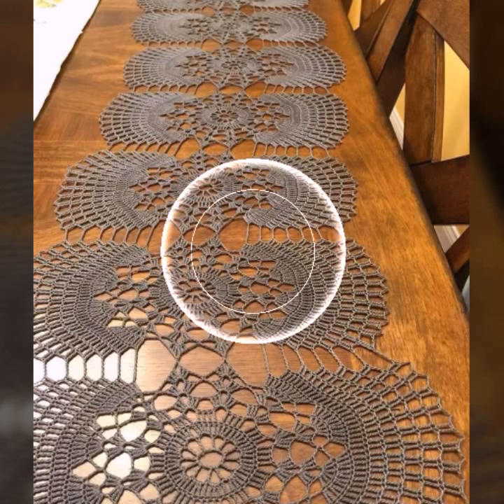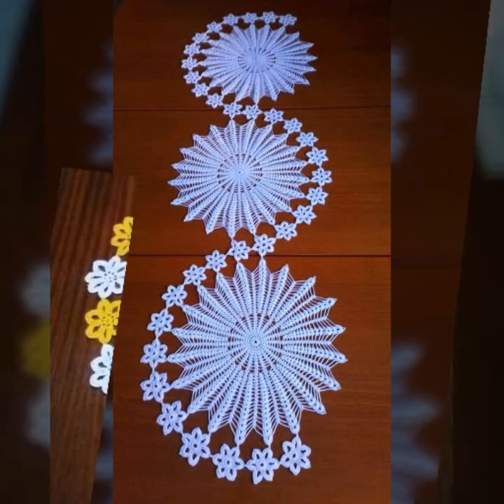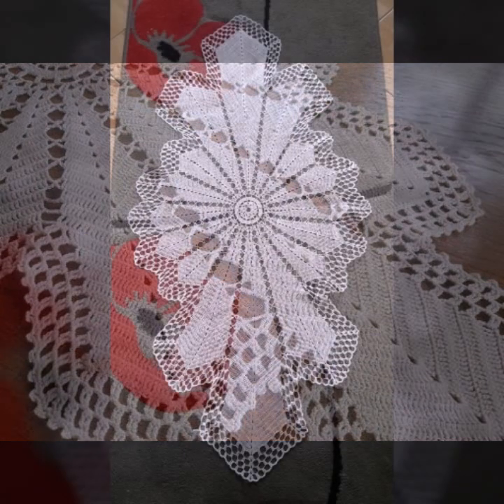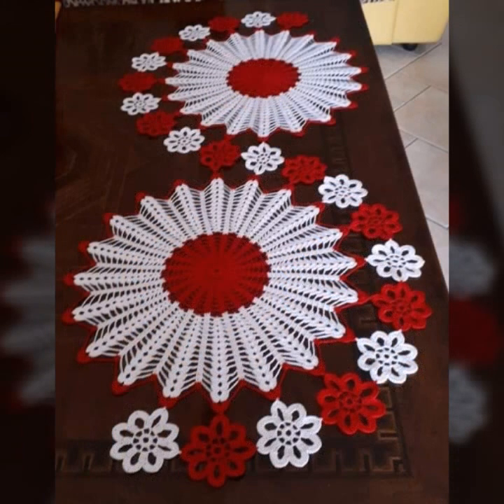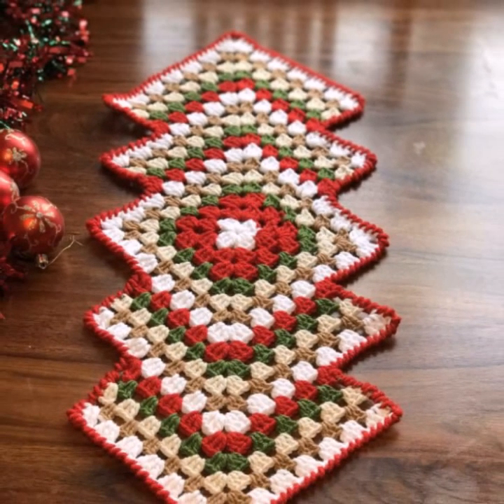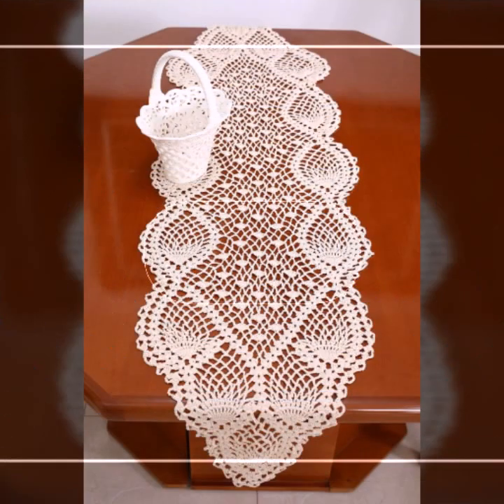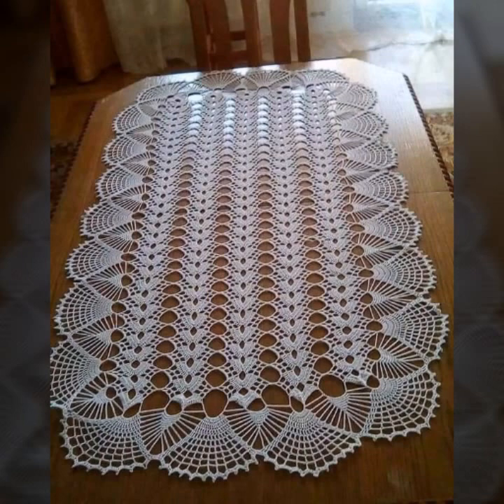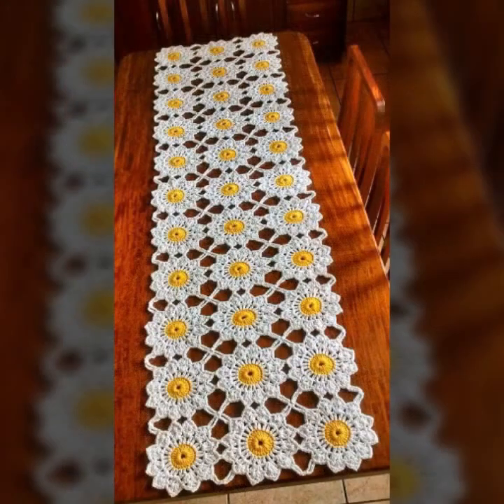TOP 50 ATTRACTIVE AND BEAUTIFUL EASY TRENDY CROCHET TABLE RUNNER TABLE MAT IDEAS FREE PATTERNS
crochet cardigan
crochet capshawals
Crochet Online Course
Ad 1 of 2 ·
0:04
Skip Ads

0:10 / 0:15

forthefrills
Crochet Eden Crop Top
Hey Carrie